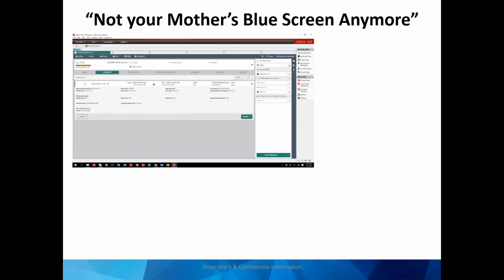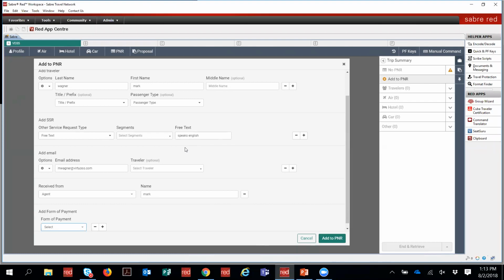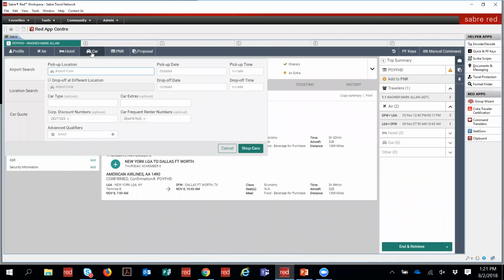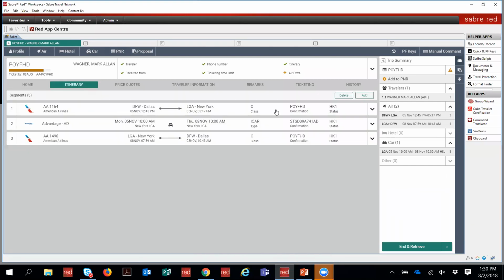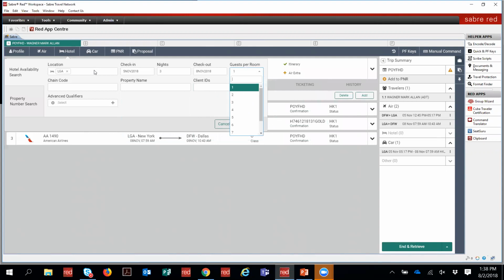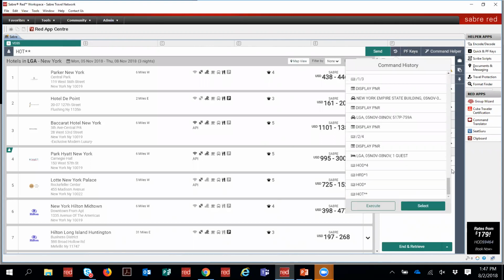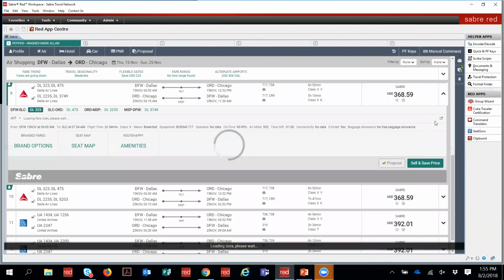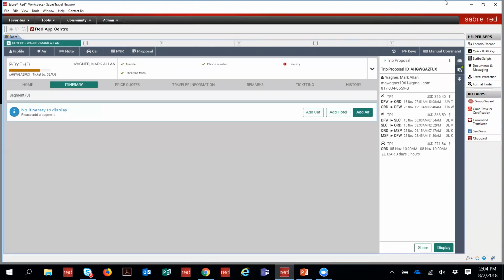V Air New Sabre Red Workspace 'Part 2'